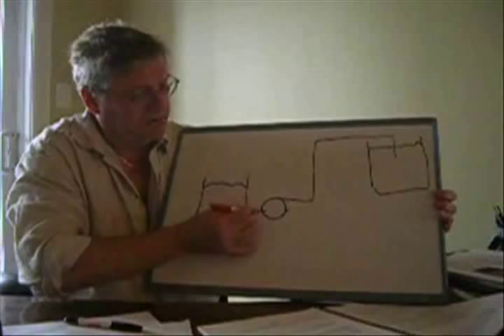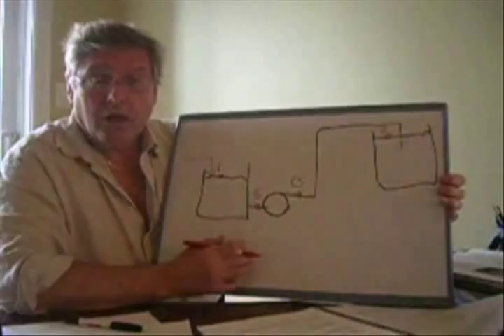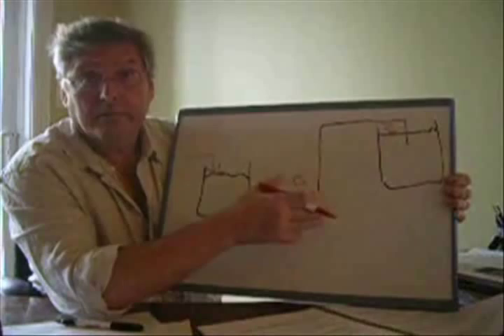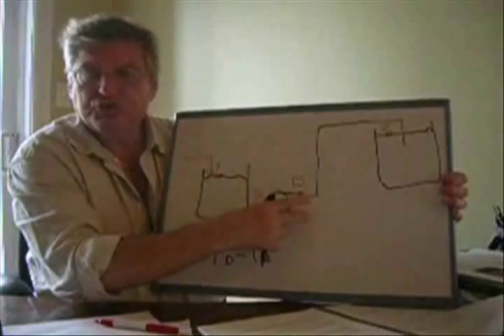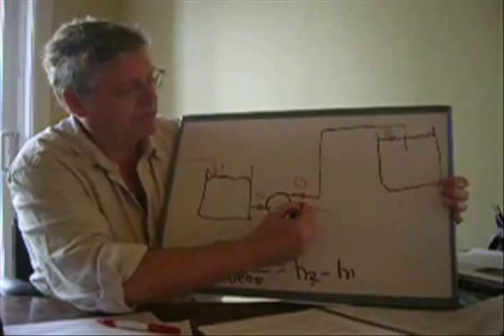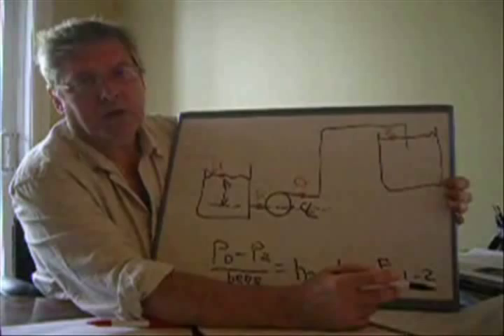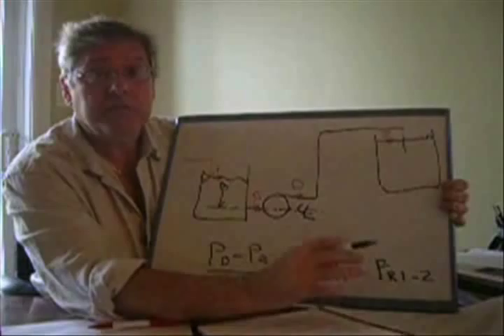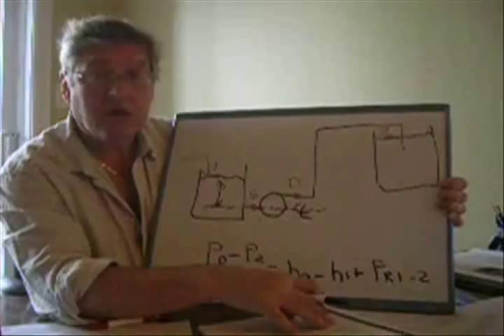2. Pumps and how they work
The basics of pumping from one tank or another.